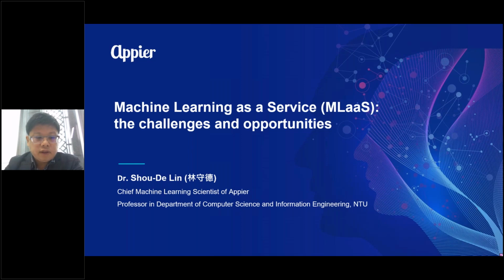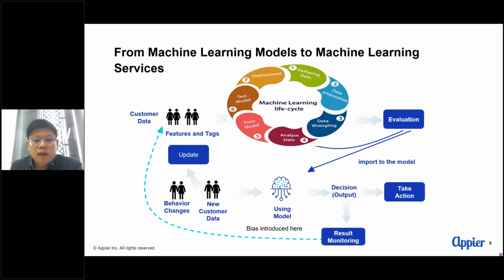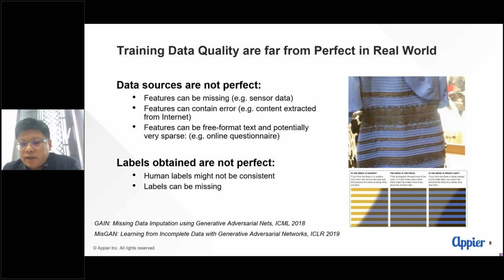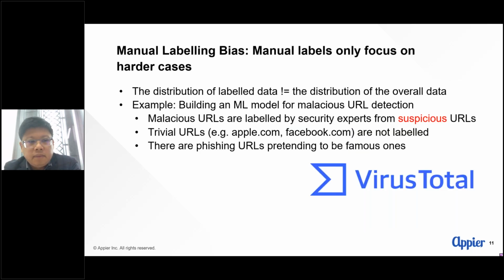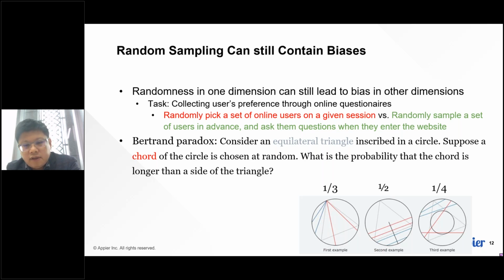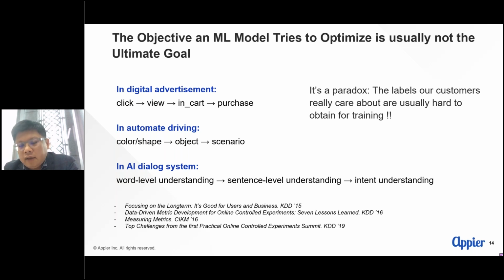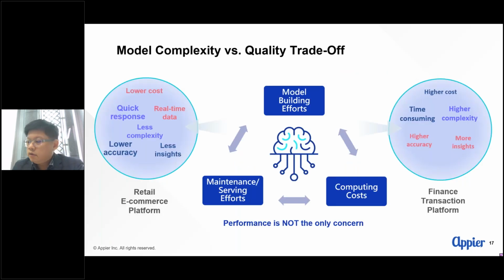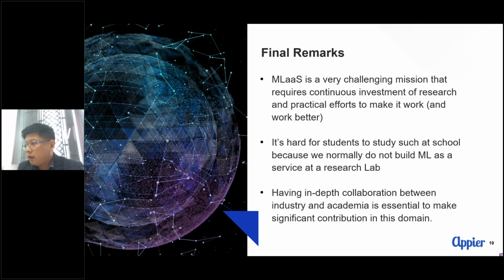Machine Learning as a Service: Challenges and Opportunities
Thanks to the recent development of cutting-edge machine learning (ML) techniques, there is a growing number of products that are turning ML models into a long-term sustainable service with the hope that it can evolve and improve with time. In this talk, Dr. Shou-De Lin, Chief Machine Learning Scientist at Appier, will share the challenges and opportunities of deploying machine learning models as a long-term service. Typically, accuracy and efficiency have been considered as key factors for evaluating the quality of ML models, but there are many other factors to consider to ensure long-term success. This talk will cover several other important aspects including data health; modle robustness; the gap between the objective and the ultimate goal; and managing bias throughout the process.